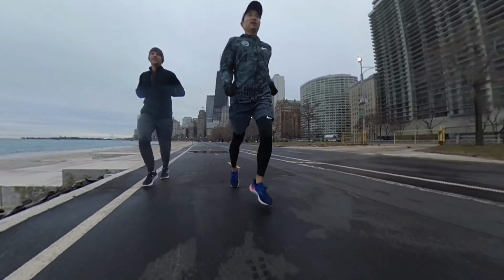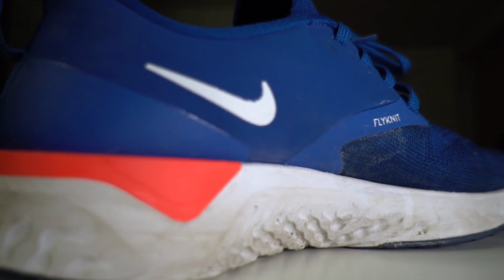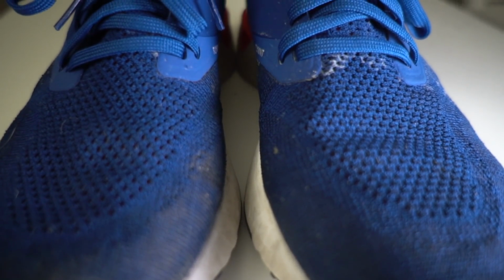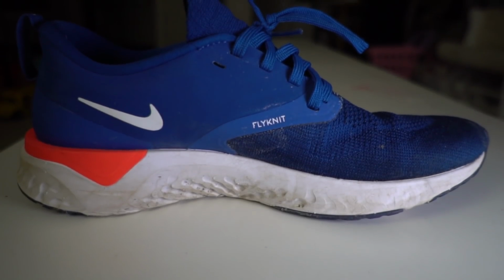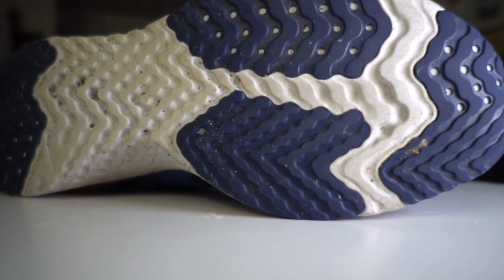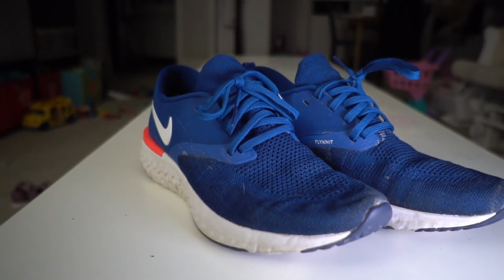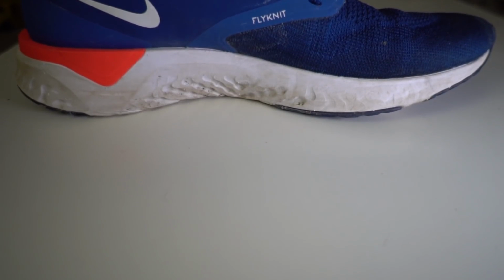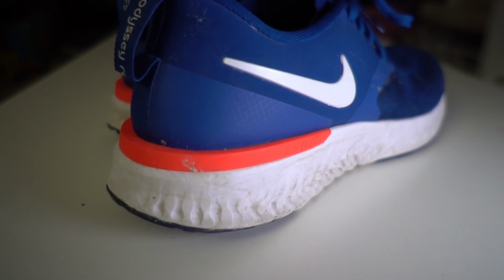Nike Odyssey React Flyknit 2 - After 100 Miles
Went for a 16 mile long run with my running buddy today, which put me over the 100 mile mark in the Nike Odyssey React 2 Flyknit. This is a shoe that I previously wrote off last year as a knock down version of the Epic React. But I think that oversimplified things. Yes, it is cheaper than the Epic React. Yes, there is less flyknit than the Epic React. And yes (or maybe yes), there is less React foam than the Epic React. But the shoe this reminds me most of is the Pegasus (and it's not just because they have the same starting retail price).

I really think the best way to think about the Odyssey React Flyknit 2 is to think of it as the Pegasus for people who don't like zoom air (or who want a shoe that has greater longevity than cushlon). And like the Pegasus, the fit on the Odyssey React Flyknit 2 is quite tight. In fact, I think it might be necessary for at least some people to size up in this shoe.

While I think this shoe is probably best suited for your moderate to hard days, I think this shoe can easily suit the needs for a lot of runners are a solid daily trainer. And based on my prior experience with React shoes and with my 100 mile experience in this shoe, I think the shoe is an extremely durable and long lasting shoe, which only further increases its miles per dollar value.

Today's charity runner of the day is Craig Bowers, who is running the Brighton Marathon for Cancer Research UK. Craig is running this event in honor of his father, Peter Bowers.

I'm looking to donate $70 to a different charity runner every week. I'd love to donate $70 to your cause and spotlight you on the channel.